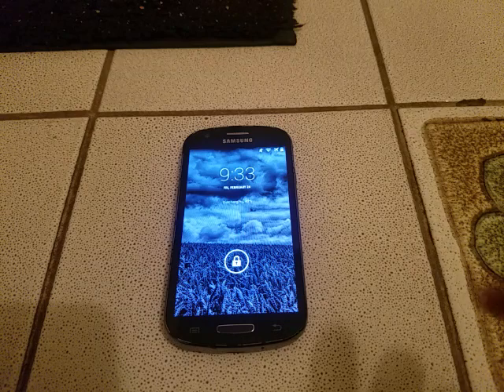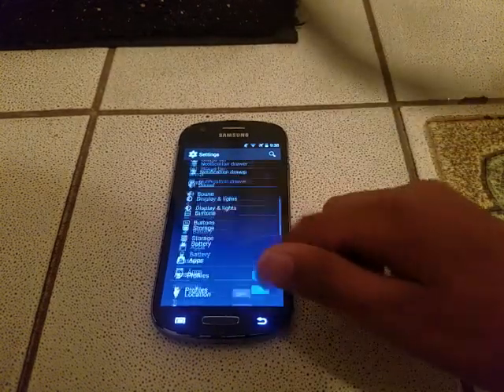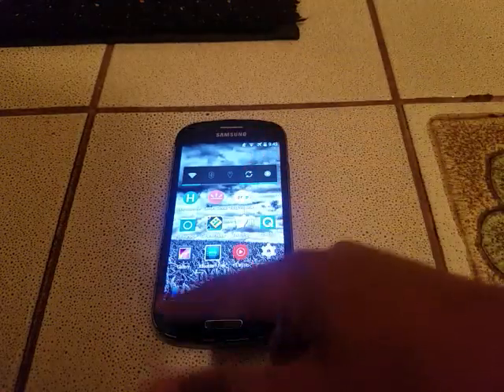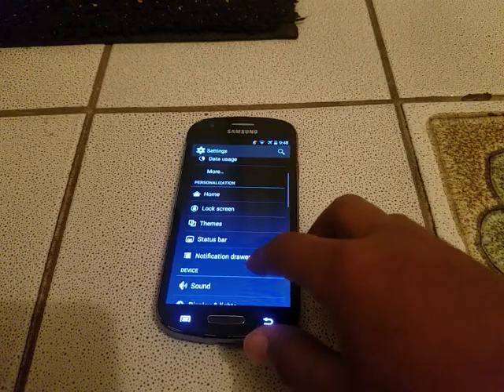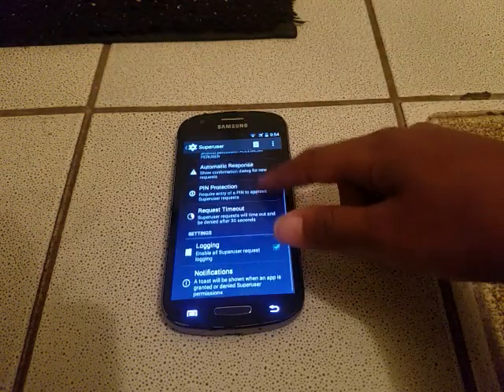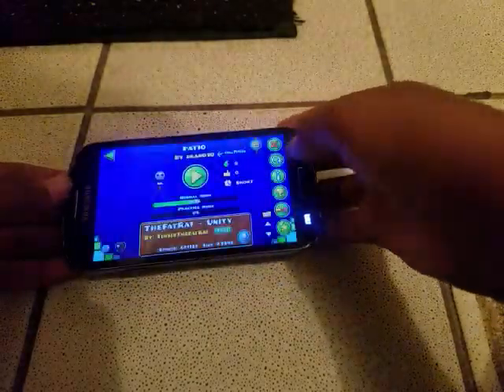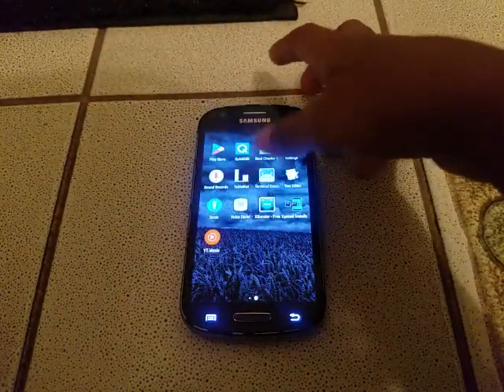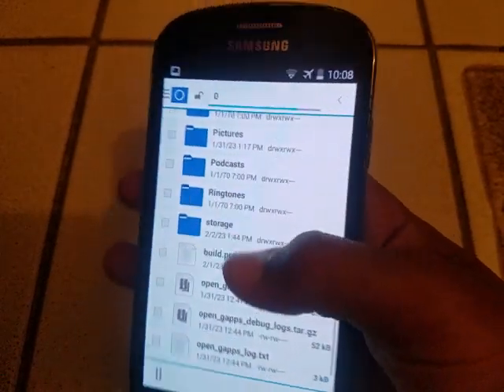Samsung Galaxy Express CM11 Tips and Tricks! (Long Term)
In this video, i review CyanogenMod 11.0 on the Galaxy Express i437.

FAQ/Q&A

Q: What display does It use?
A: Super AMOLED+

Q: How many GB of RAM does It have?
A: States on the spec list that It has 1 GB, but in reality, It only has 780 MB of RAM.

Q: What Android version Is CyanogenMod 11?
A: Android 4.4 KitKat.

Q: Is the battery User-Replaceable?
A: Yes. You can take off the back cover and replace the battery with a new one.

Q: What's the back cover made of?
A: Glossy plastic.

Q: How many mAh Is the battery?
A: 2000 mAh.

Q: Whats the clock speed on the i437?
A: 1.5 GHz. Doesn't really pair well with the 780 MBs of RAM.

Q: How much storage did It come with?
A: 8 GB of storage.

Q: Does It have an LED flash?
A: Yes. I'm not sure what they are, but I think there are 5 LEDs, which Is most likely why "High Brightness" drains the battery so fast It Instantly dies.

Thank You for reading the description, and for your time. I hope you enjoy the video. And If you found It helpful, like the video, If It didn't help, comment on one of my latest "Comment-Enabled" videos and I'll reply to them. Thanks!